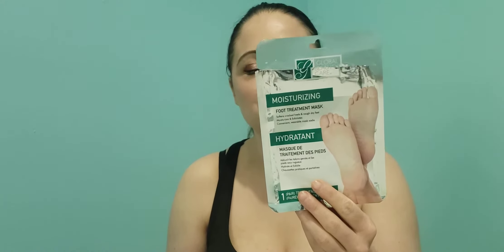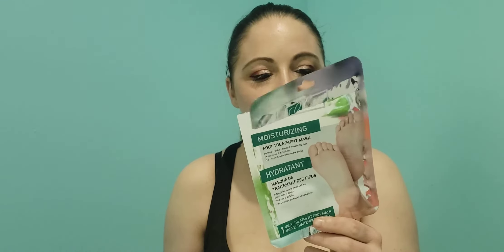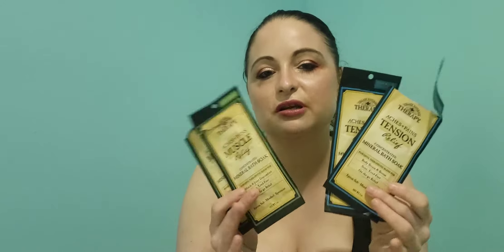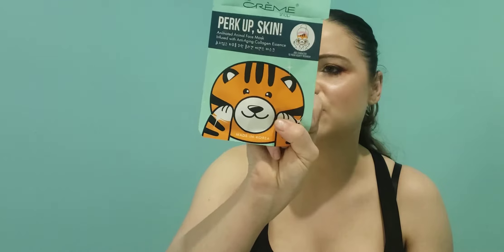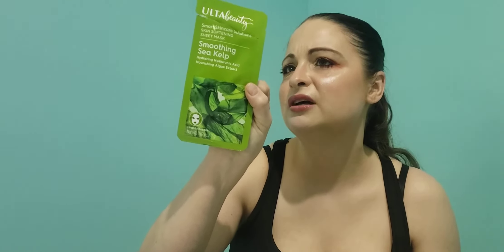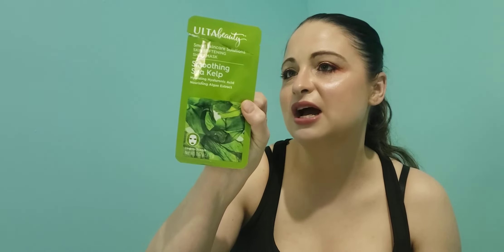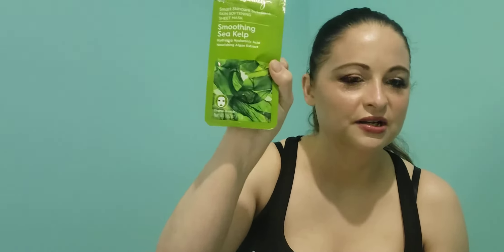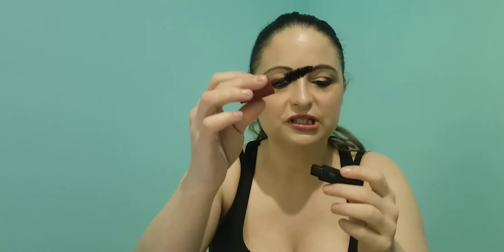May 2020 empties.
What have I used up?